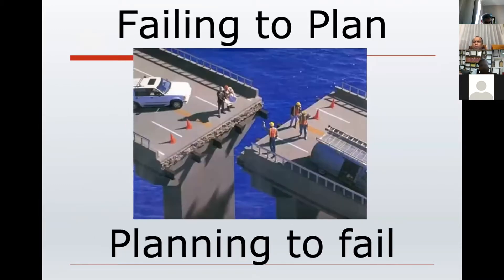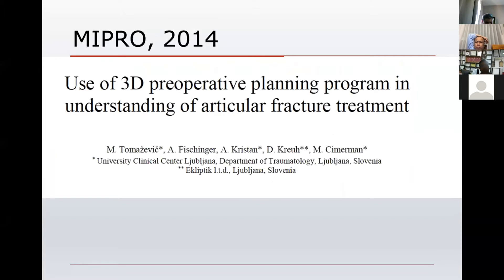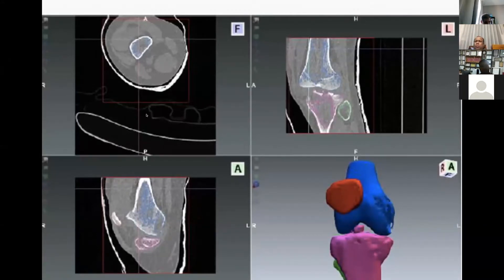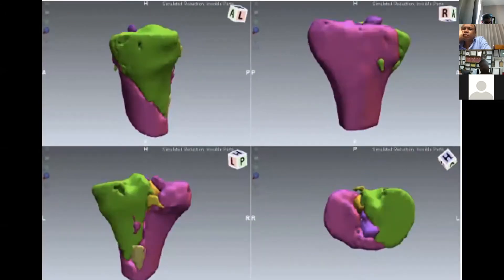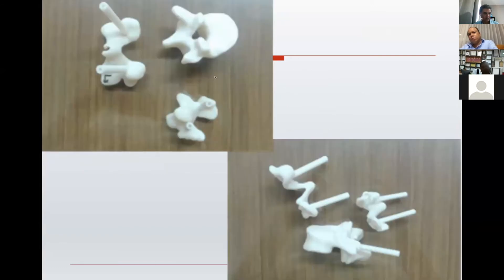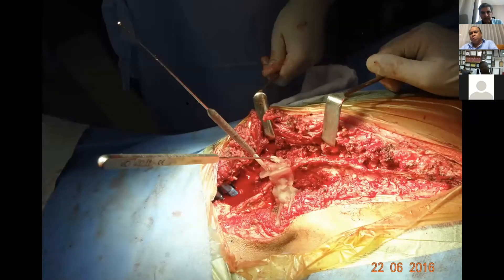3D Printing in spine surgery; regenerative medicine, stem cell, scaffold, 3D printed spinal implant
3D printing in the spine
Patient-specific zig, improve the outcome
3D printed model for scoliosis surgery
3D printed spinal implant